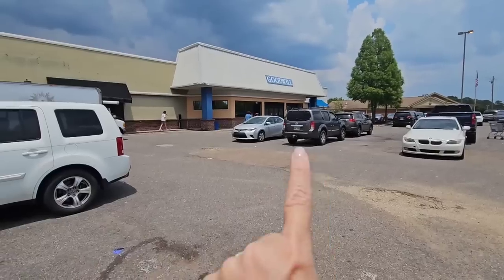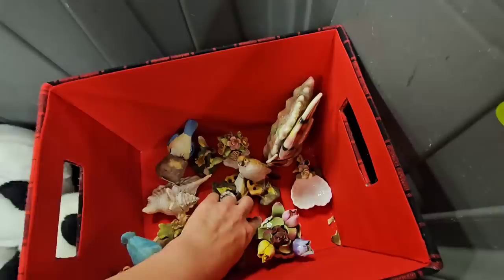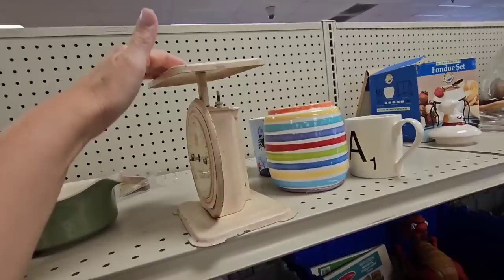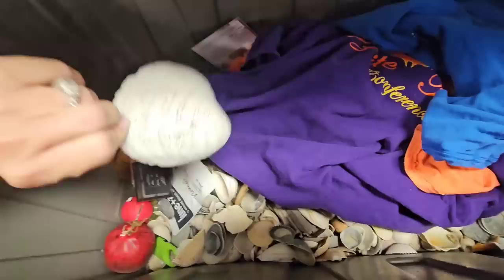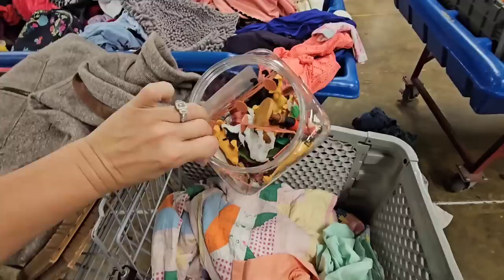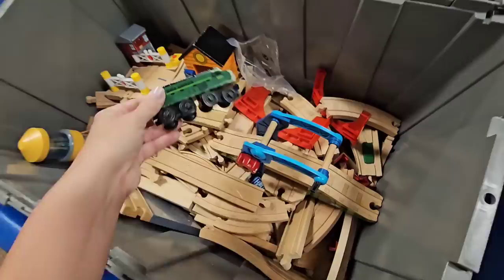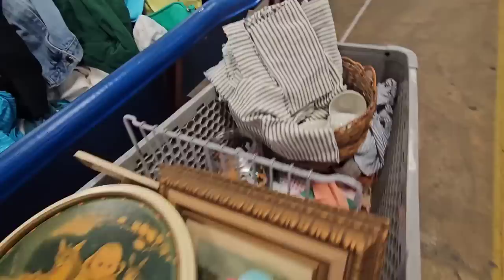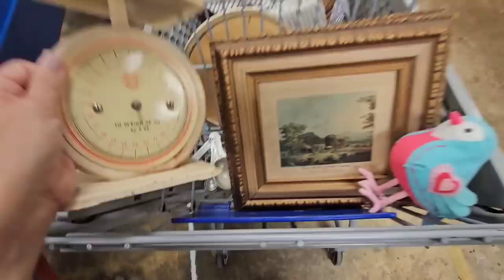I found a cart FULL of stuff at the Goodwill bins today!